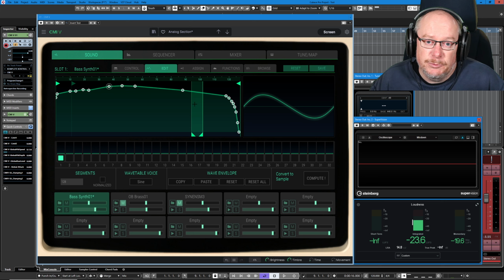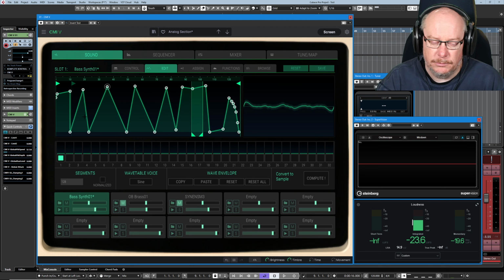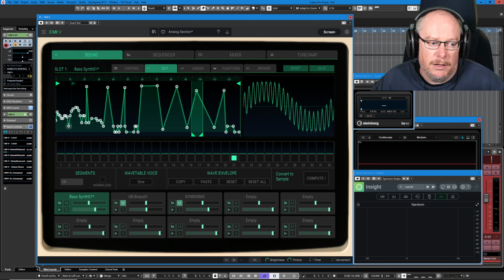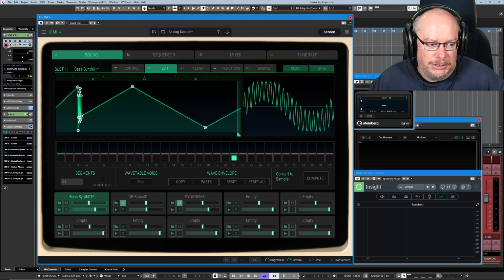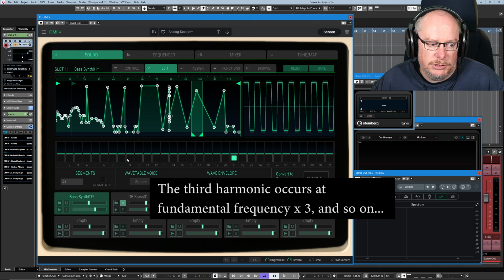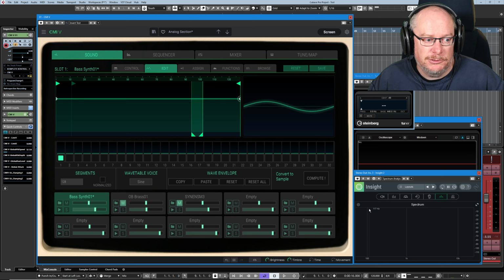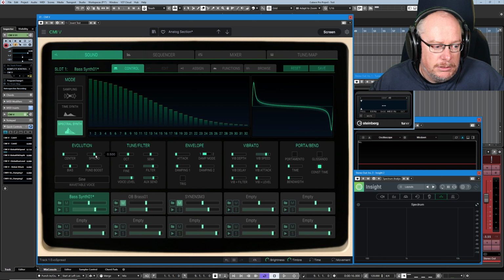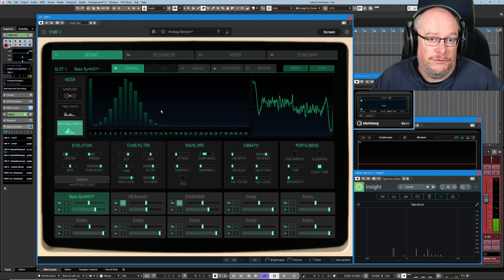Arturia CMI-V Ep.3 - Wavetables & Spectral Synth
My channel is these things:

1. A place to share my songs - via various 'Back on Track' video series - in which you'll see each song idea evolve step-by-step, with me (hopefully!) improving my song-writing skills as we go.
2. An outlet for me to discuss all things musical - including technical break-downs of software and tools that I use, as well as more wide-ranging discussions of topics that interest me.